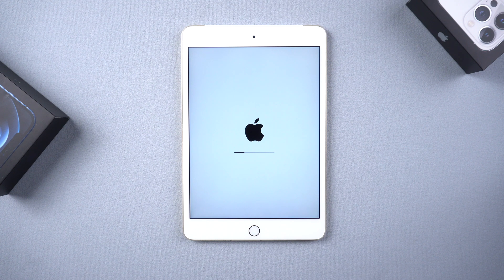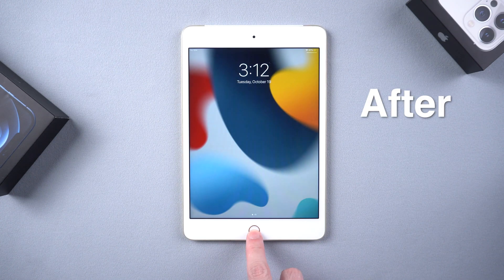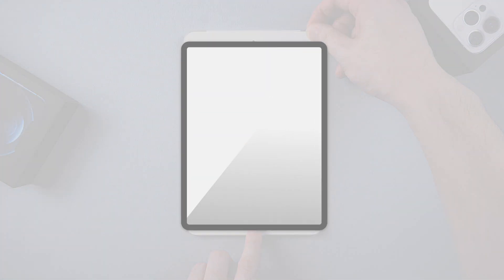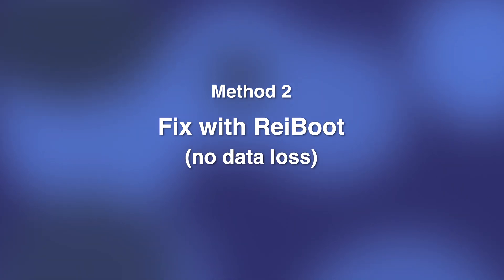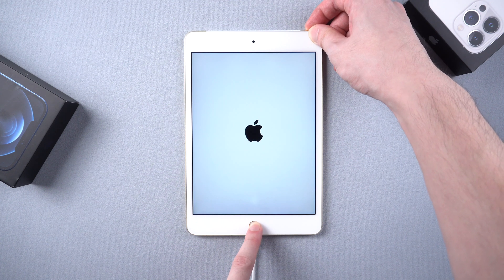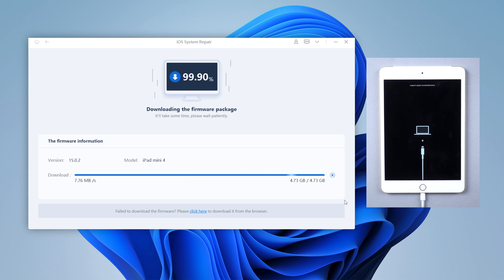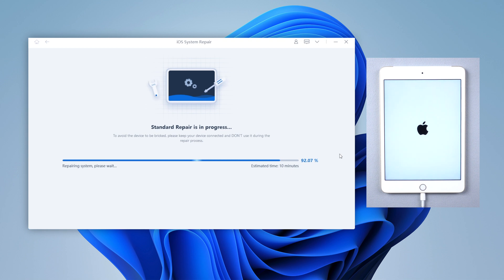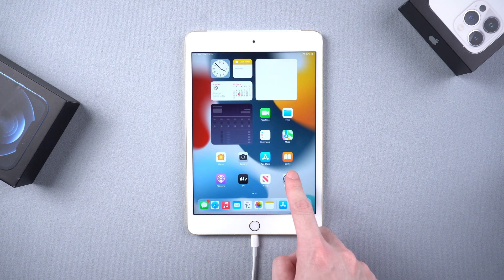How to Fix iPad Spinning Wheel Black Screen When Updating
If your iPad stuck on black screen of spinning wheel while updating to iOS 15, no worries, this video will show you how to fix it easily.

Timestamps:
00:00 Intro & Preview
00:32 Method 1 - Force Restart
01:03 Method 2 - Fix with Tenorshare ReiBoot (no data loss)

Music | Fresh by Declan DP